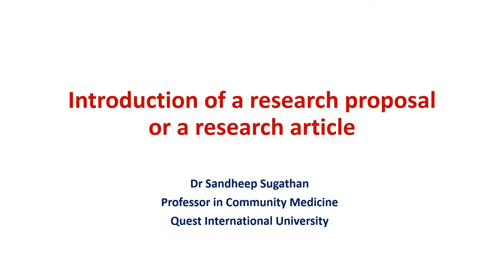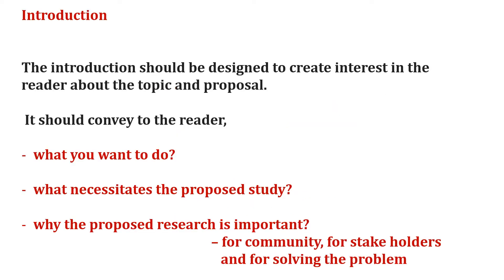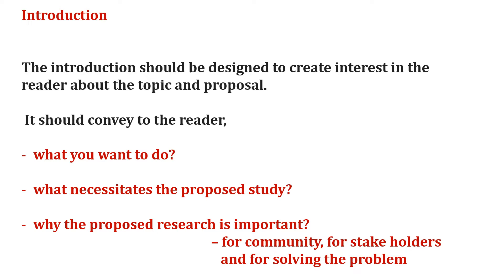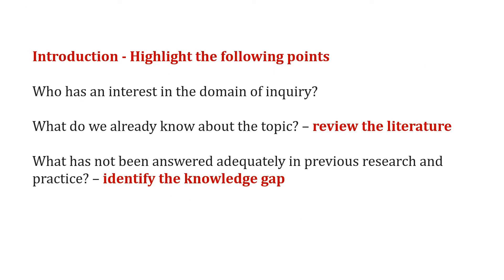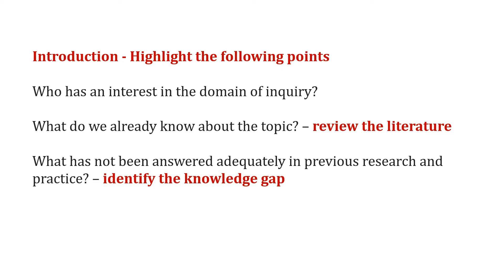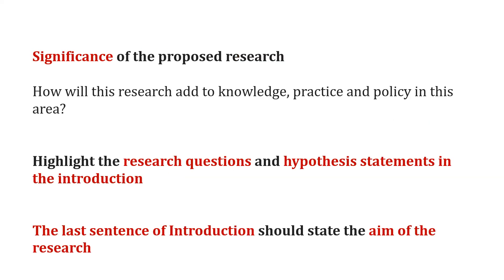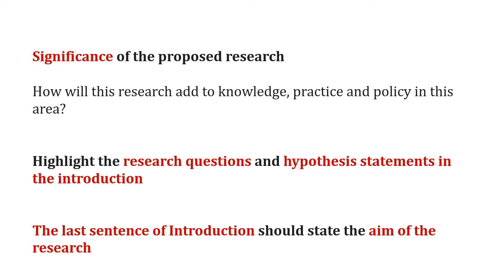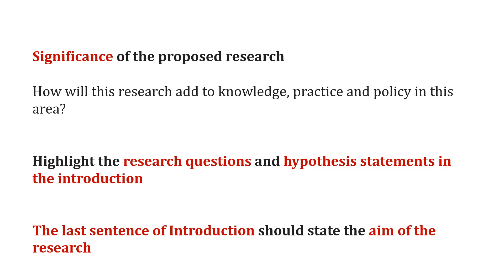Introduction of a research proposal